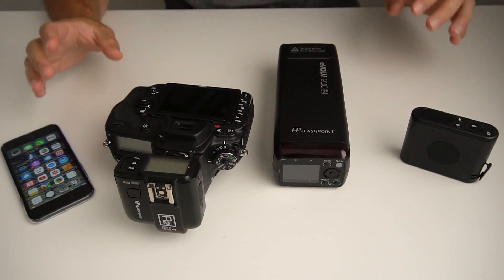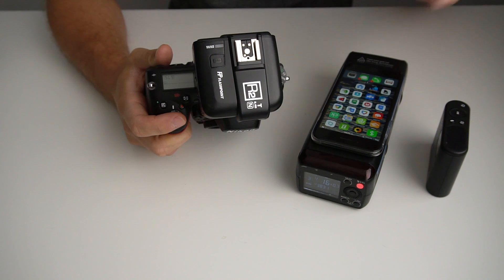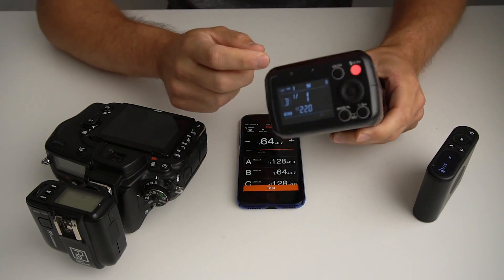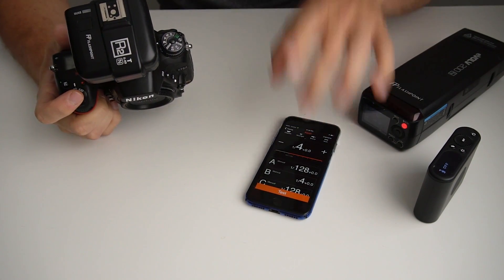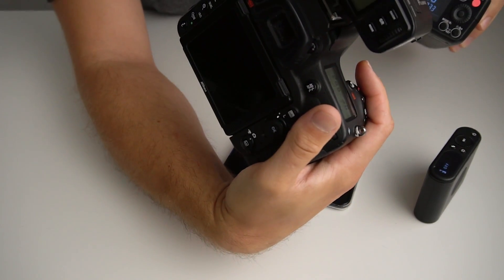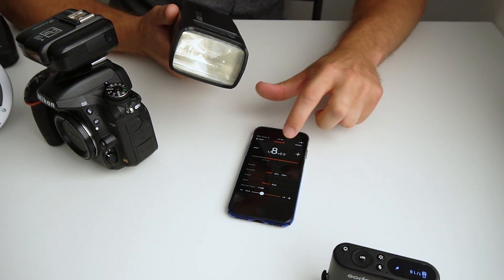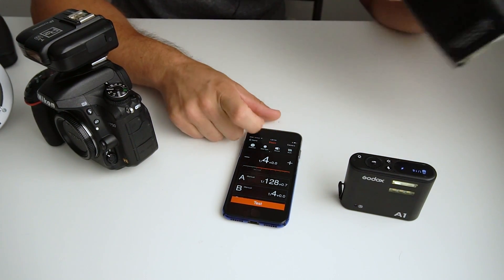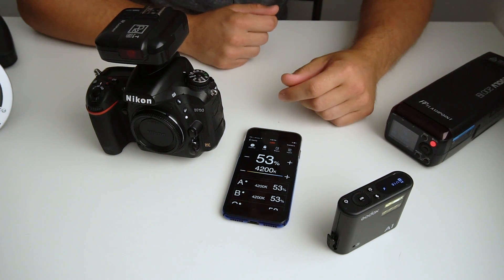Godox A1 Smart Phone Flash An Unpolished Preview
Hey guys, I realize this is a very quick video but I wanted to confirm this detail before I get into the full A1 demonstration which is going to take me some time to put together.

Specs from LightingRumours.com
8 watt flash with guide number (GN) of 8.1 at Iso-100
Manual (M) power levels: 1/1, 1/2, 1/4, 1/8, 1/16
Auto (A) mode: −3 to +3 flash exposure compensation in 1/3-stop increments
2.5-second recycle time
Flash colour temperature 6000K ± 200K
1 watt LED modelling lamp
LED colour temperature 5600K ± 200K
2.4 GHz wireless transmission: 32 channels (1–32), 16 groups (0–9, A–F). 80-metre operating range.
433 MHz wireless transmission: 16 channels (1–16), 6 groups (A–F). 20-metre operating range.
3.8 V, 1000 mAh lithium ion battery, rated for 700 full-power flashes.
2.5 mm sync port (3V / 3mA)
USB-C charging port (takes 55 minutes to charge the battery).
OLED display and battery level indicator
Dimensions 80×65×23mm
Weight 110g